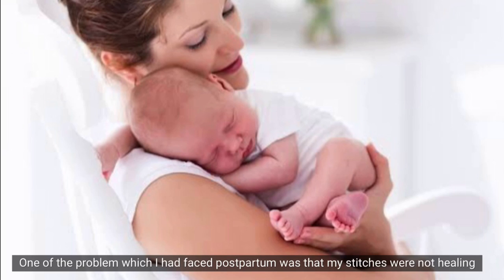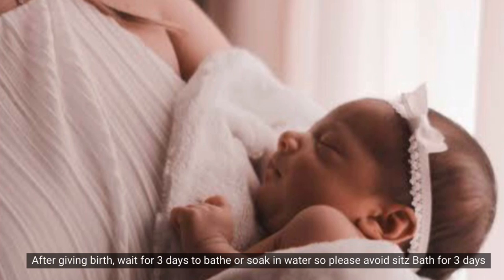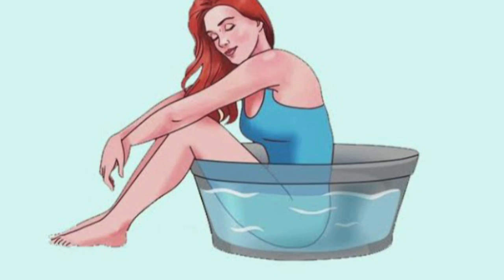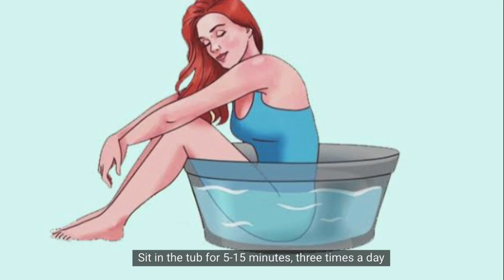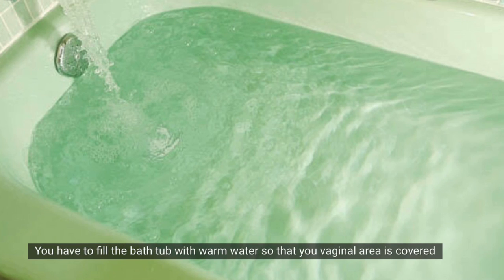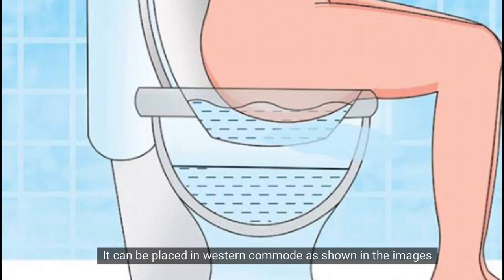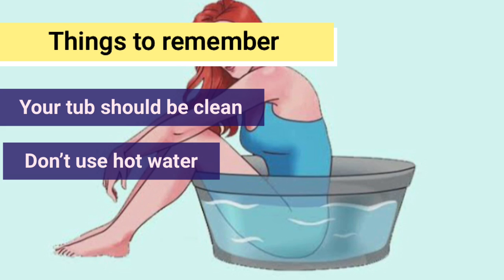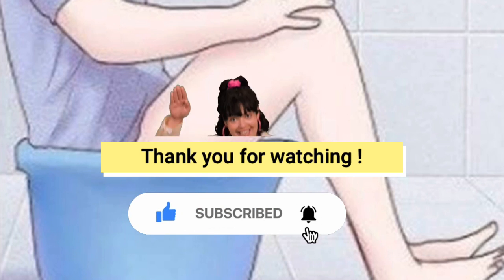Sitz Bath For Vaginal Stitches | How to take care of Vaginal Stitches | Vaginal Stitches after birth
Hey Lovely Ladies,
I wish you the best of your health! I hope this video will be helpful to you. Here is my detail vaginal stitches recovery video

Take Care and be strong!